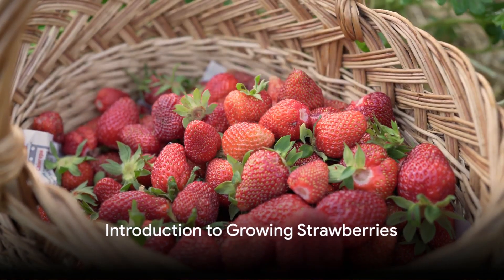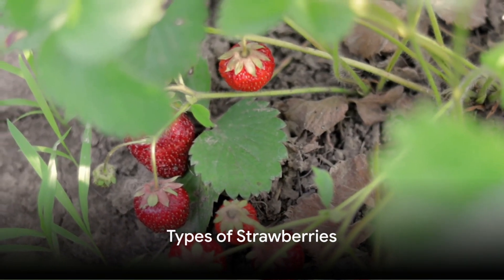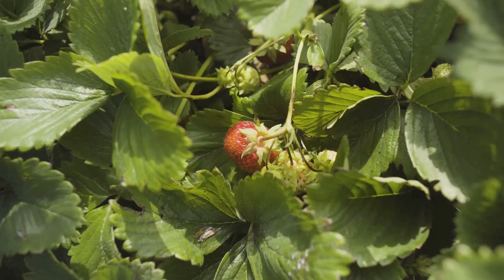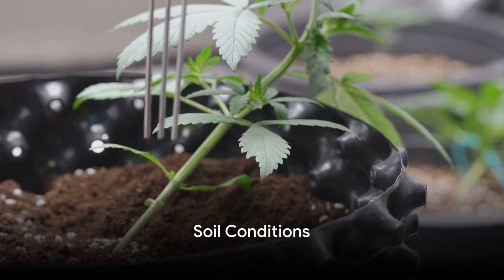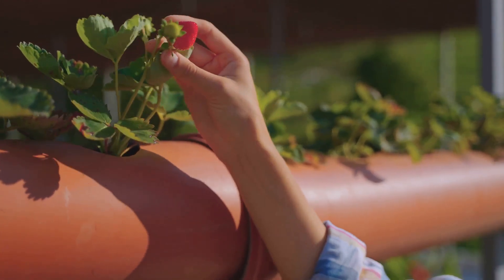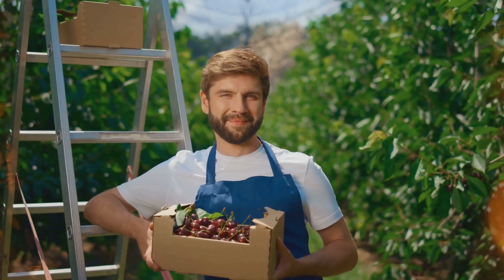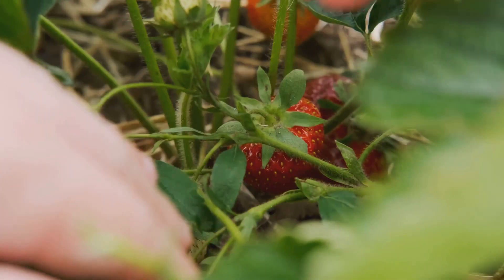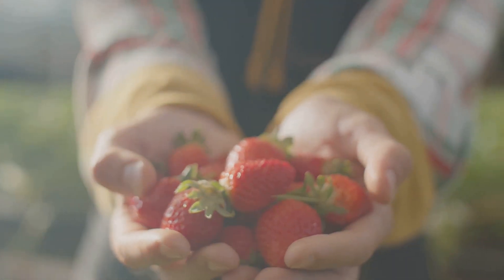Strawberry Fields Forever A Guide to Growing the BEST June and Ever Bearing Strawberries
Planting Things presents 'Strawberry Fields Forever': A Guide to Growing the BEST June and Ever Bearing Strawberries.

In our videos, discover the secrets to selecting ideal containers and locations, mastering the perfect soil texture for strawberry plants, and creating an effective fertilizer schedule. We guide you through each step to ensure a fruitful harvest.

Perfect for both beginners and expert gardeners, our channel is a treasure trove of strawberry-growing wisdom.